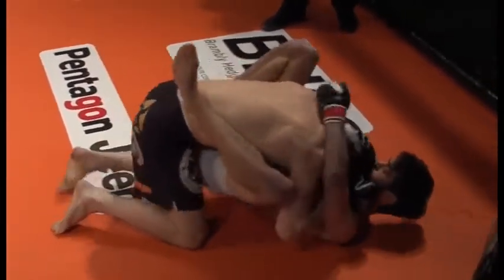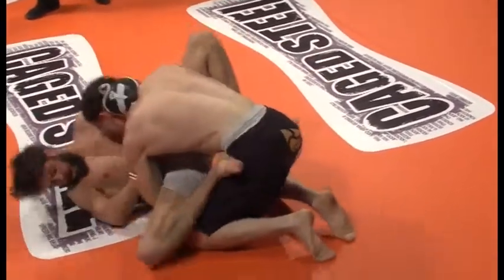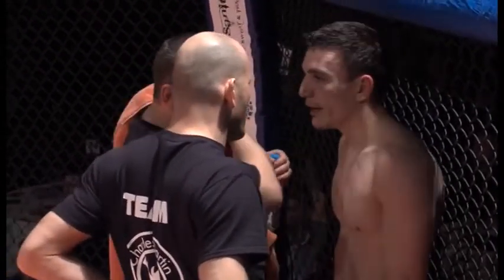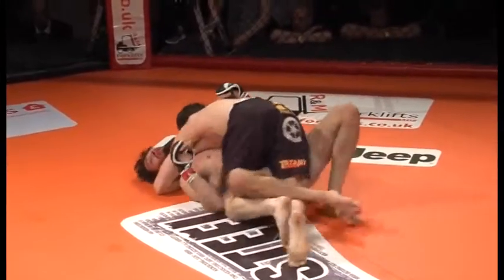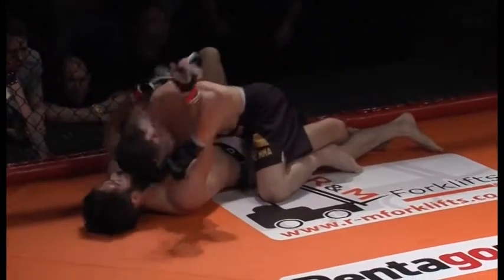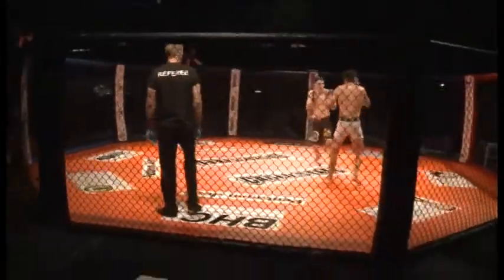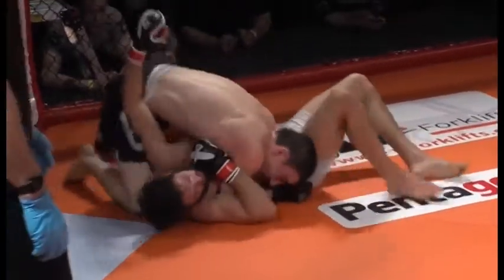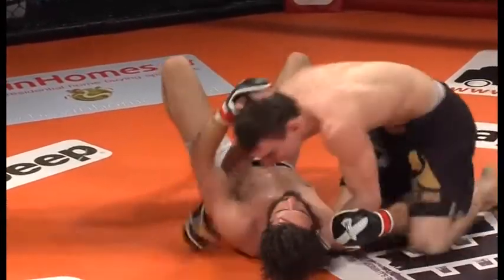Richard Herbert vs Danny Ball Title Fight 29th March 2014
Its been a long wait but CSFC have now released the video where Richard defends his Lightweight Championship Title
against Danny Ball.
A unanimous decision from the judges gives Richard another win and he now keeps the CSFC Lightweight Champion title for a second time.